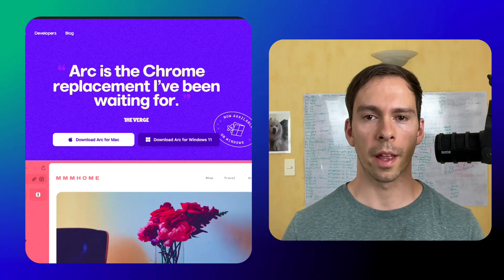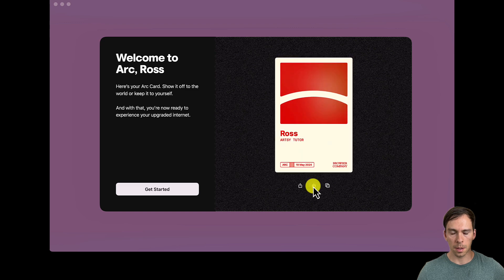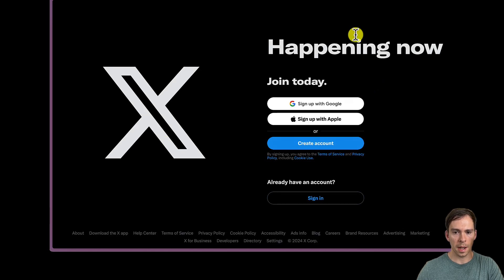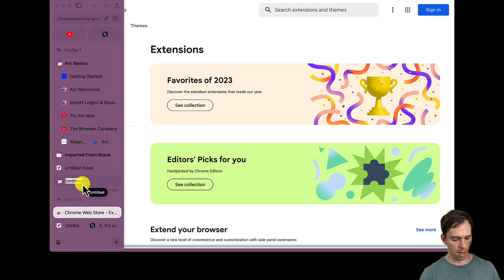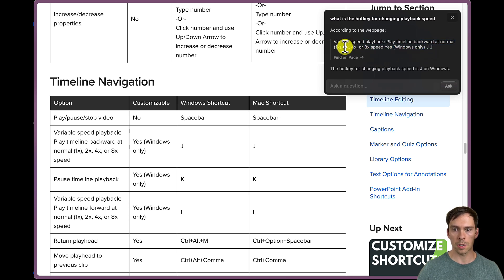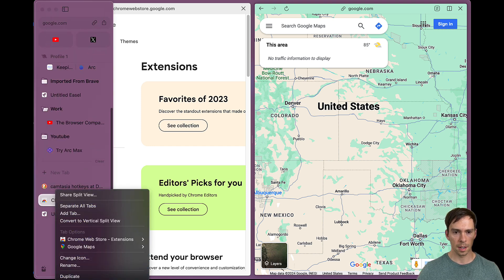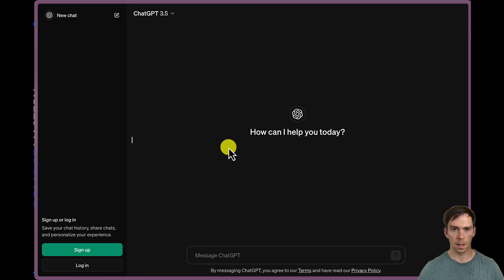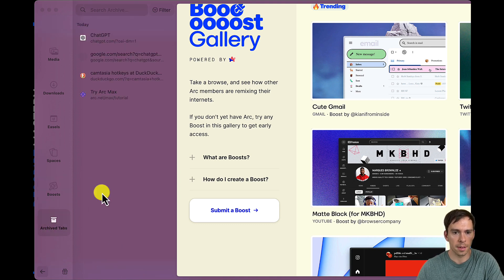The Browser Everyone is Talking About - First Reactions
Browsers are boring, they haven't really changed much over the past decade...until now. This is my first look at the browser everyone is talking about.

Ross Zeiger

00:00 Browsers are boring
00:41 First look and setup
3:15 UI
06:10 Checking out the Whiteboard and other Features
06:51 Arc is Chromium-based browser with Chrome extension compatibility. Folder organization and AI browsing capabilities.
7:31 Checking out Arc MAX (AI Features)
11:40 Options to enable split screen view.
15:57 Customize Gmail and web pages with templates.
16:55 Positive first impressions of new Arc Browser.